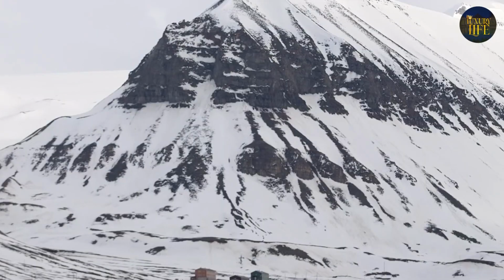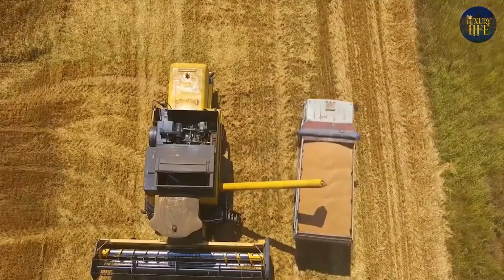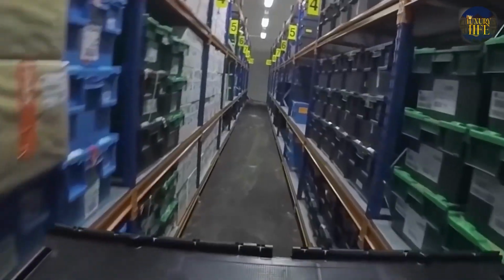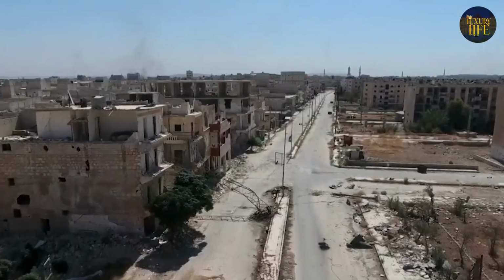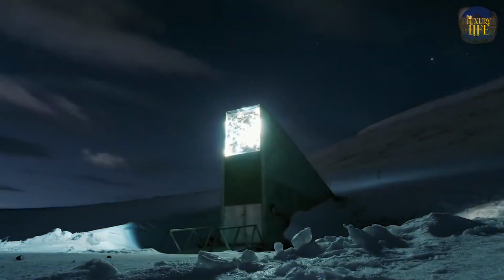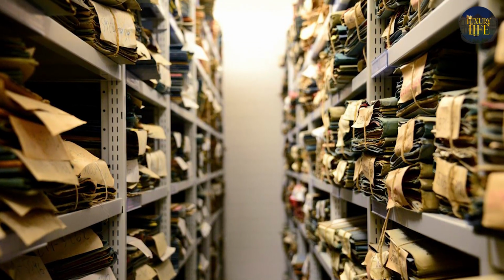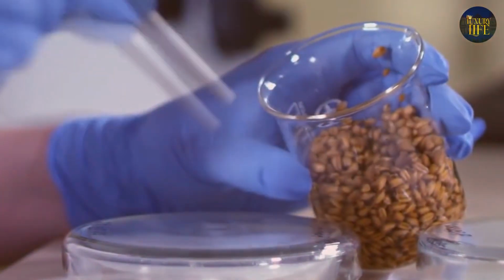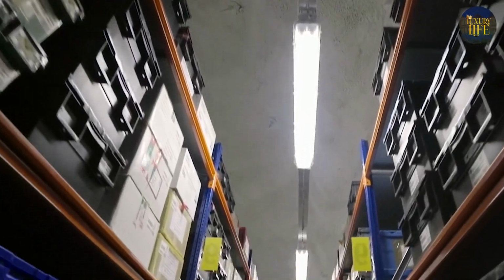NORTH POLE 9 MILLION DOOMSDAY VAULT